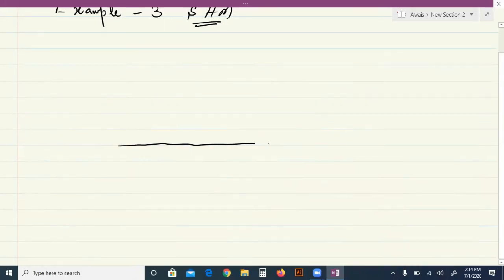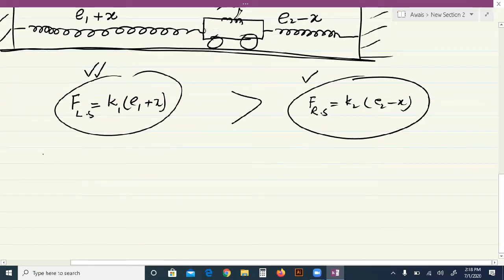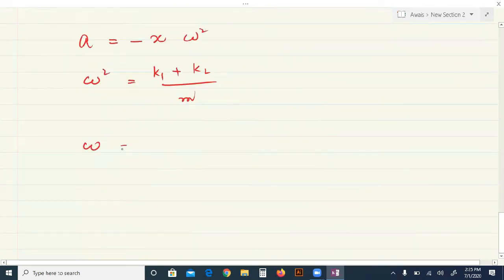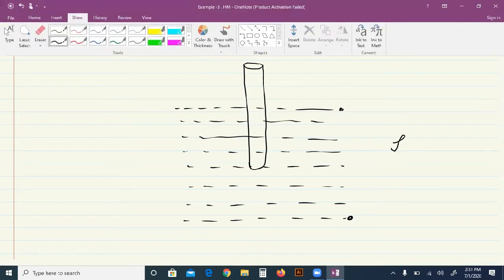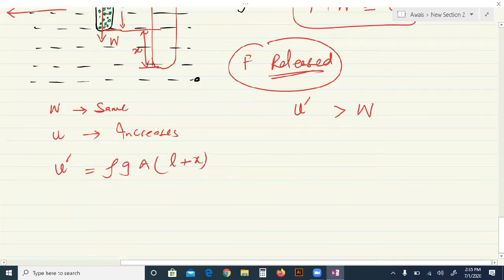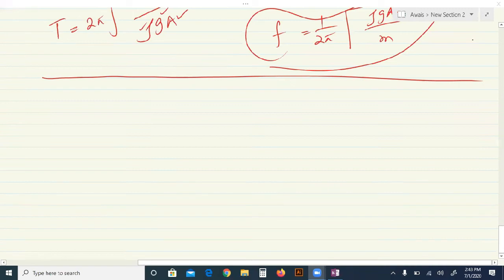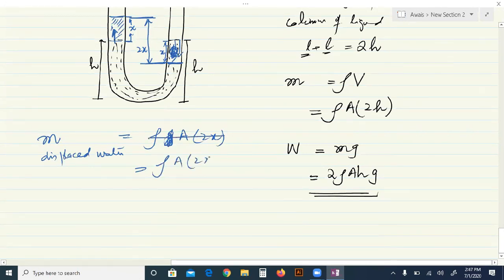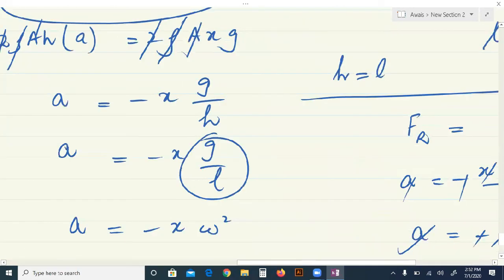OSCILLATION SHM # 3